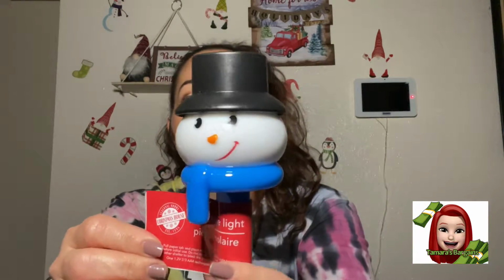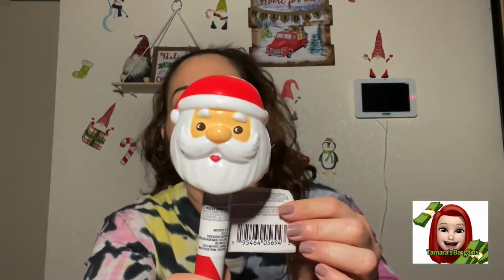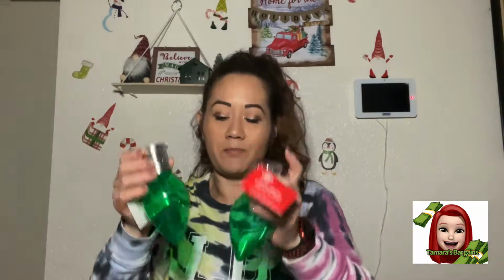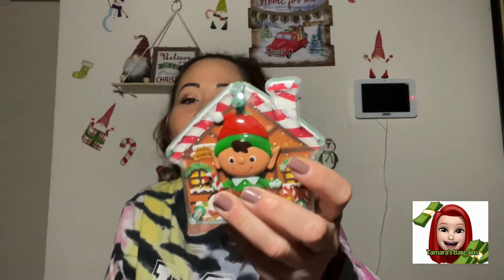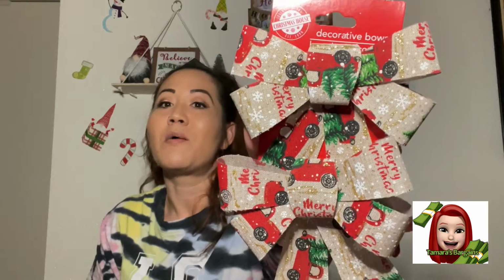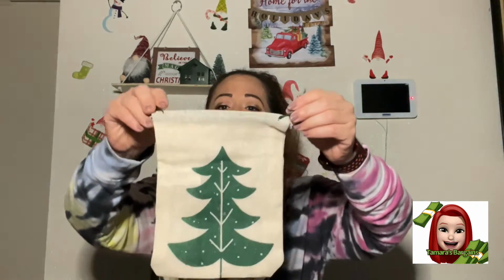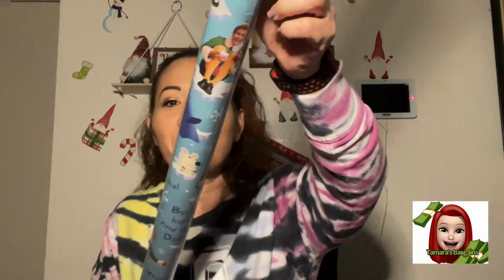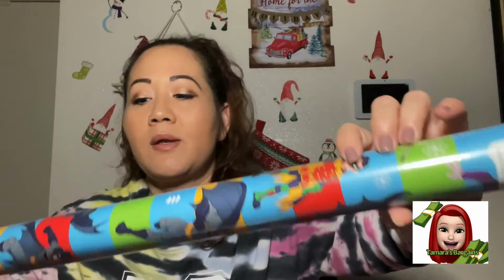🔴 NEW DOLLAR TREE HAUL🙌🏼 MORE CHRISTMAS DECORATIONS ‼️🎄🎅 CAN’T BELIEVE THESE ARE A DOLLAR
Thank you for joining me today and checking out my video. If you like Dollar Tree hauls, and other store hauls.